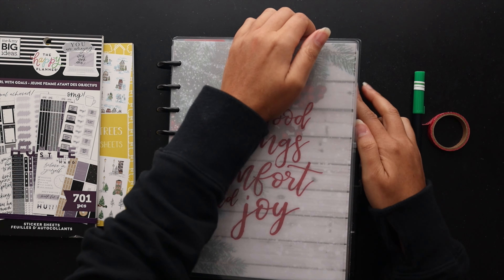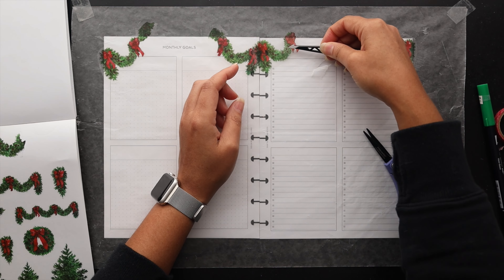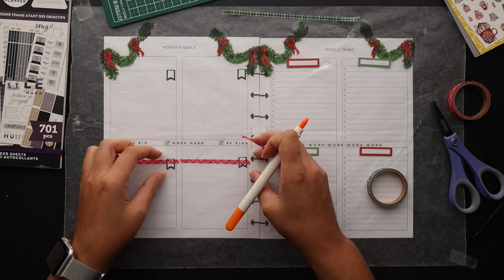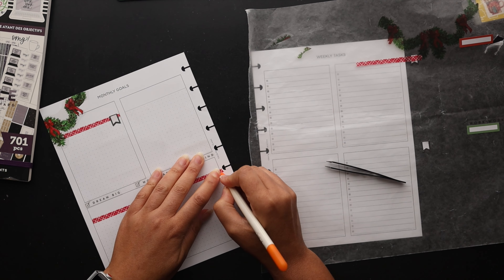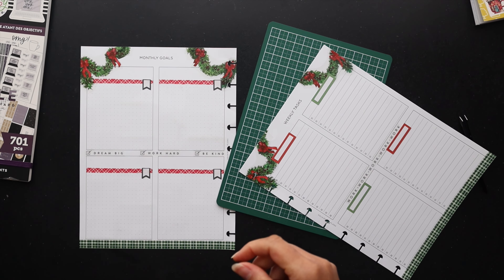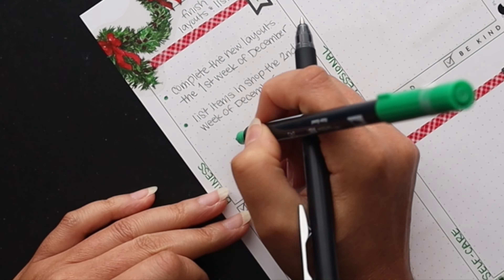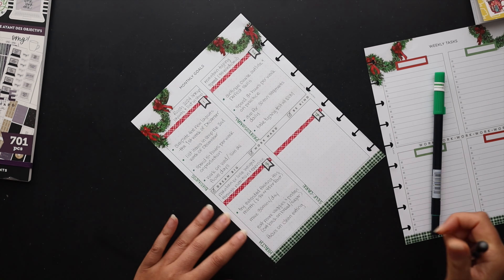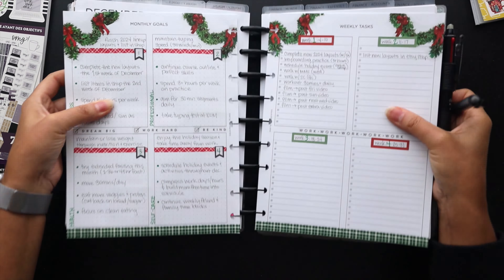DECEMBER MONTHLY GOALS PLANNER SETUP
It's time to achieve those December goals! Join me as I setup FUNctional monthly goals using in my classic happy planner inserts. We'll decorate next month's goals page and weekly task list for maximum productivity.

SETTING UP MY DECEMBER MONTHLY GOALS IN A CLASSIC HAPPY PLANNER
FOR PRODUCTIVITY & SUCCESS

▪ Planything Christmas Houses & Trees Sticker Book *SOLD OUT*
▪ Happy Planner Girl with Goals Sticker Book or (happy planner)
▪ Tombow Dual Brush Pen, 245 or (michaels) or (stationery pal)
▪ Pilot Japan Frixion Ball Knock Zone 0.5mm Pen (black)

MY FAVORITE (PLANNING) THINGS ::
▪ Sakura Gelly Roll White Gel Pens or (michaels)
▪ Slice Ceramic Precision Cutting Tool
▪ un-du Sticker, Tape and Label Remover, 4 oz